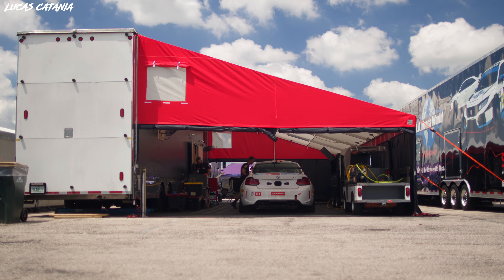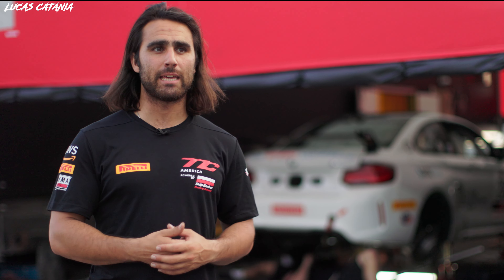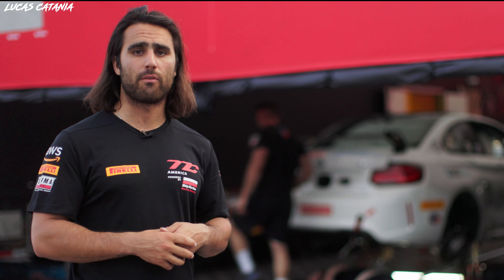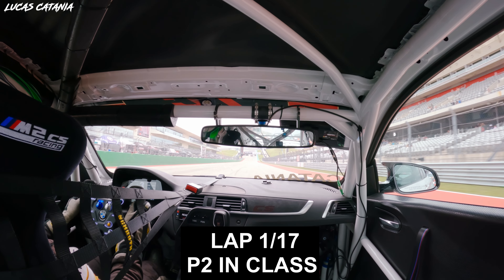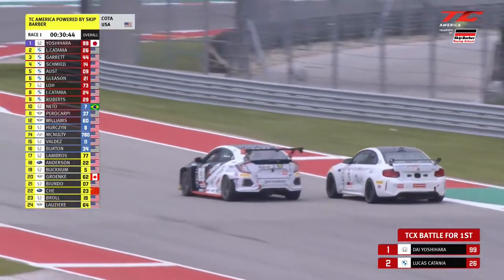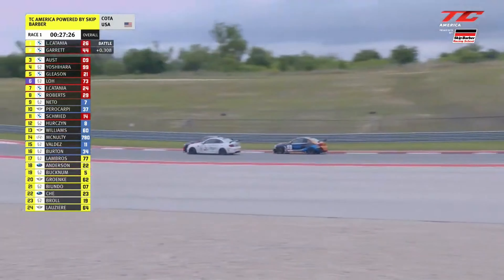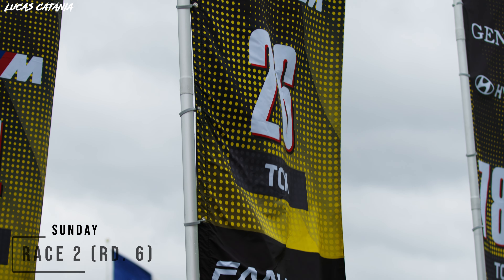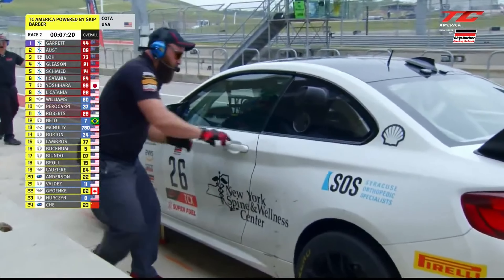we WON in TEXAS! | TC America COTA 2023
Season 04, Episode 42:  we finally scored our first professional win in TC America with Rigid Speed Company in Austin, Texas. It was a bittersweet weekend for a few reasons, but that is the high and lows of racing. We will keep our heads up moving onto Virginia in a few weeks.

0:00 intro
0:35 the track
1:00 official practice
1:49 new differential
3:10 aldin
4:10 race 1
14:40 race 2

Vlogging Setup:
Canon EOSR6
BMPCC6K Pro
Main Lens
Lens I use for Skiing
Broll Lens
Second Broll Lens
Gorilla Pod
ND Filter
Pro Mist Filter
Cage for EOSR6
Cage for BMPCC6k
Memory Cards
ND Filters for Drone
Camera Backpack
Hiking Camera Backpack

Live Stream Equipment:
EOS R
Live Stream Lens
Capture Card
Mini HDMI to HDMI
Blue Yeti Mic
Dummy Battery

Vanlife Stuff:
Water Filter for Hiking
Leveling Blocks
Solar Shower
Water Pump
Accumulator Tank
Water Filter
Hand Vaccum
Fairy Lights